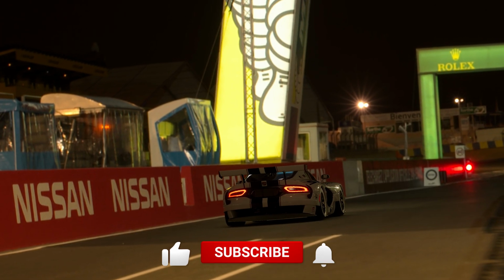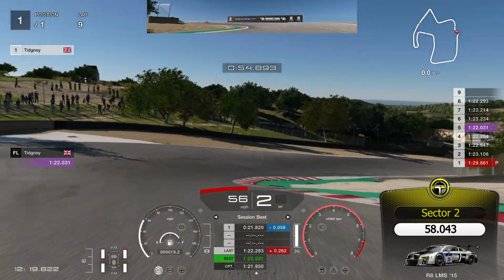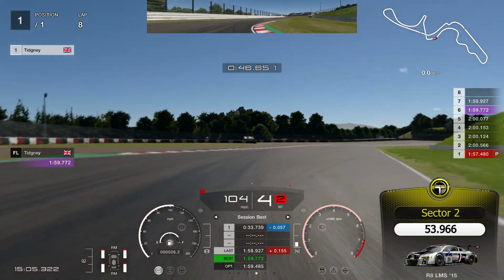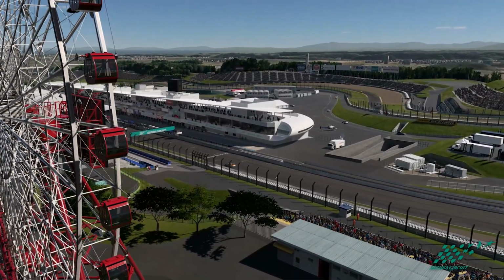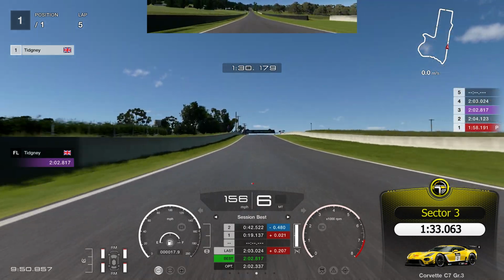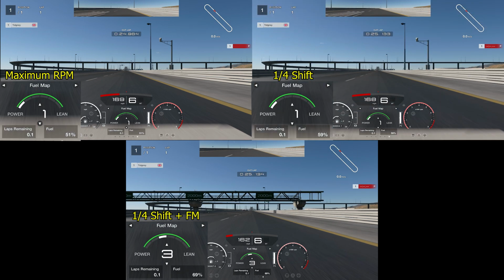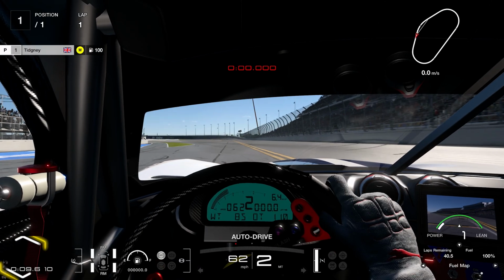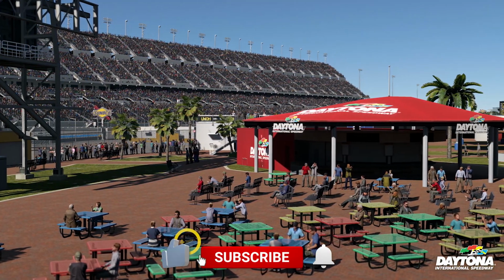🐍 THIS was a SURPRISE... Dodge Viper SRT GT3-R || Gran Turismo Car Profile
We are back with a Car Profile! Car Profiles give you the information about the car and where the car currently sits in terms of Balance of Performance. If there is an update to the Balance of Performance or Physics I will do my best to update you in a follow up video or via the website.

Car: Dodge Viper GT3-R

Car Profile FAQ;

- Why Maximum RPM and not Maximum Performance on the Fuel Test? This is because not everyone uses bumper so they can't see the rev range. They can however see the Bar and that's why we use that.

- Why are you using Tyre Wear? This is because the official Balance of Performance is done using Fuel and Tyre wear so will be more accurate.

Join TCR;